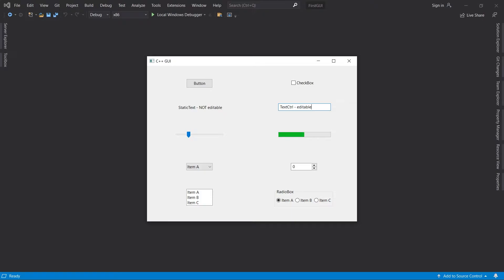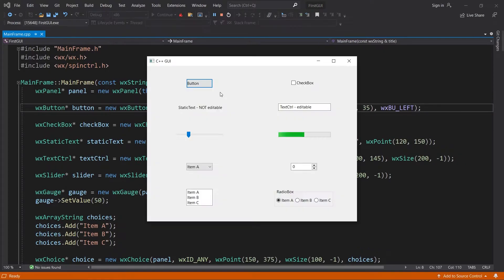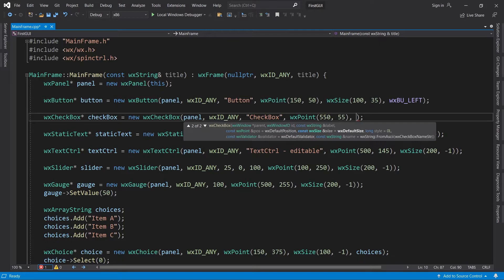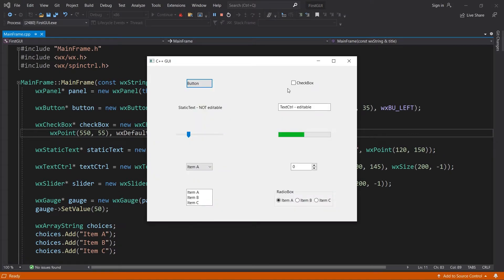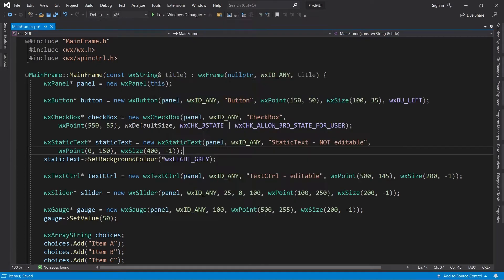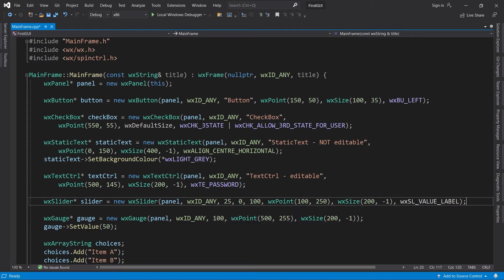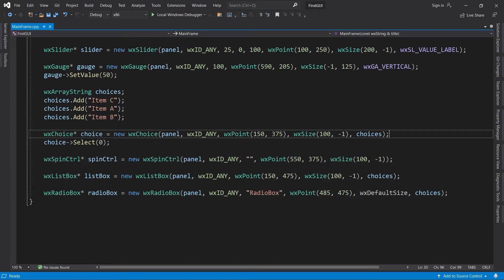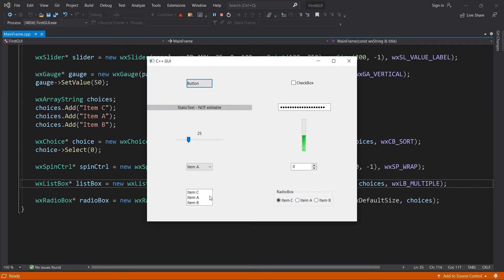C++ GUI Programming For Beginners | Episode 4 - Styles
Learn how to program cross platform graphical user interfaces in C++ using wxWidgets.

In this episode, we work with styles in wxWidgets. Styles are used to change the appearance and behaviour of controls and other classes.

Chapters:
0:00 - Plan
0:32 - The Style Parameter
1:04 - Left Align Button Label (wxBU_LEFT)
1:24 - Check Available Styles
1:53 - 3-State CheckBox (CHK_3STATE)
2:47 - How To Use Multiple Styles
3:29 - Understand wxStaticText Size
4:27 - How To Center Text (wxALIGN_CENTRE_HORIZONTAL)
4:44 - Create a Password Input Field (wxTE_PASSWORD)
5:13 - Show Slider Value (wxSL_VALUE_LABEL)
6:04 - Sort wxChoice Entries (wxCB_SORT)
6:43 - Wrap wxSpinCtrl Values (wxSP_WRAP)
7:06 - Multiple Selection wxListBox (wxLB_MULTIPLE)
7:40 - Change wxRadioBox Rows & Columns (wxRA_SPECIFY_ROWS)
9:02 - Thanks!